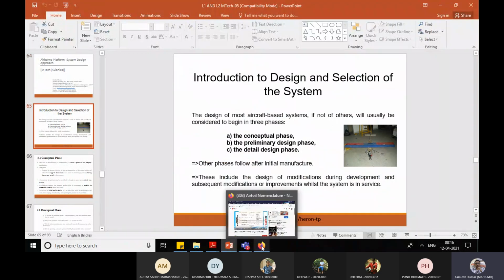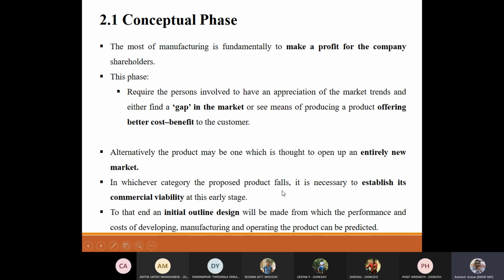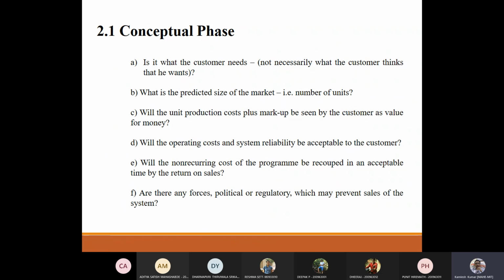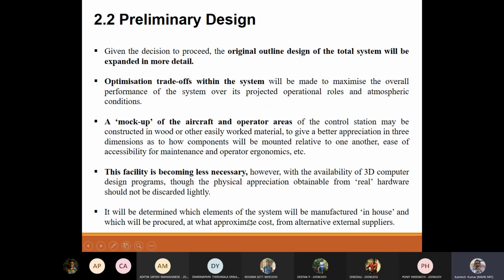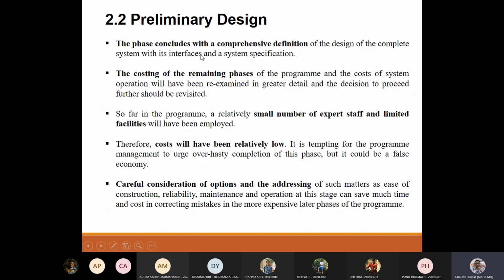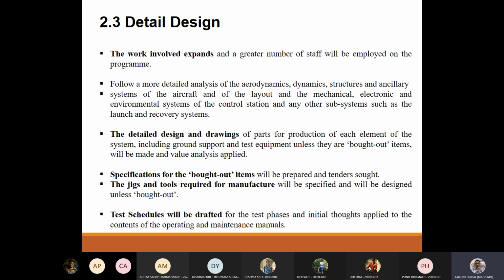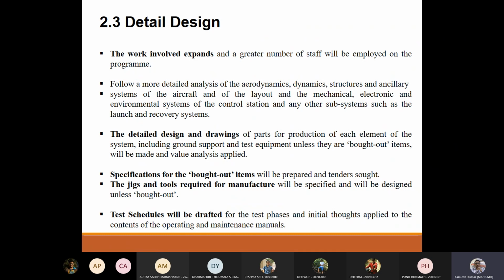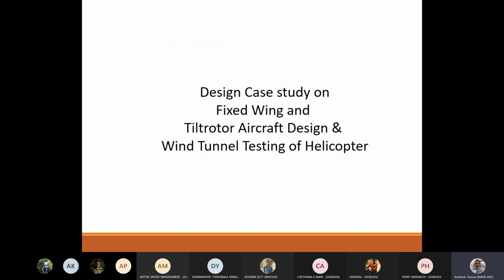AAE 5251 APSDA Lecture Kamlesh Kumar 20210412 080702Lecture 04 & 05 UAV Design Tutorial2kg payload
Dear All,

This channel created for public to share my skills and knowledge for betterment of society.
Helping hand to students and farmers!

हैलो,

यह चैनल जनता के लिए समाज की बेहतरी के लिए मेरे कौशल और ज्ञान को साझा करने के लिए बनाया गया है।
छात्रों और किसानों की मदद के लिए हाथ!

Let me know your learning needs and Highlights the requirement of villagers, village needs, rural employment! Generate rural employment and add villages to main stream of country development. Slogan: Earn honestly and honestly pay the tax to government!

मुझे अपनी सीखने की ज़रूरतों से अवगत कराएँ और ग्रामीणों की आवश्यकता, गाँव की ज़रूरतों, ग्रामीण रोज़गार पर प्रकाश डालें! ग्रामीण रोजगार सृजित करना और गांवों को देश के विकास की मुख्य धारा से जोड़ना। स्लोगन: ईमानदारी से कमाओ और ईमानदारी से सरकार को टैक्स दो!